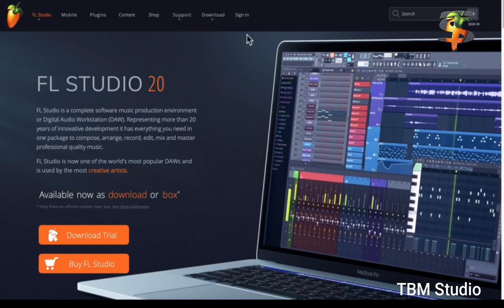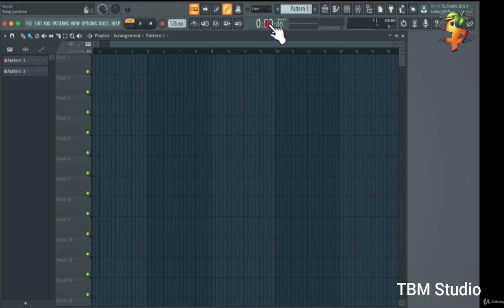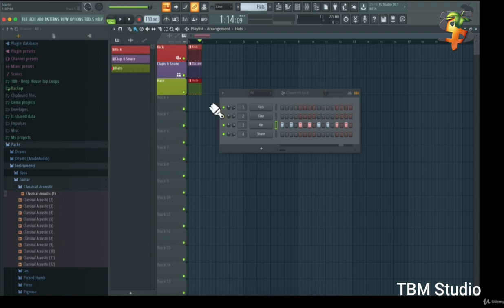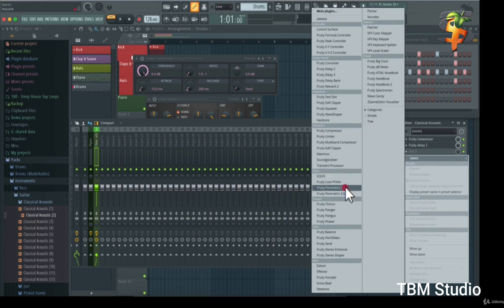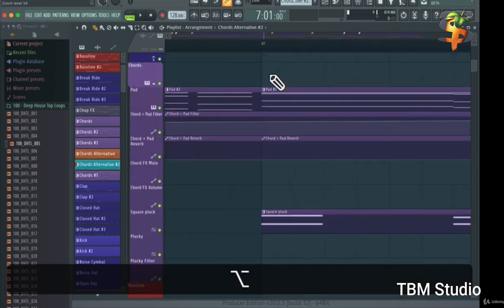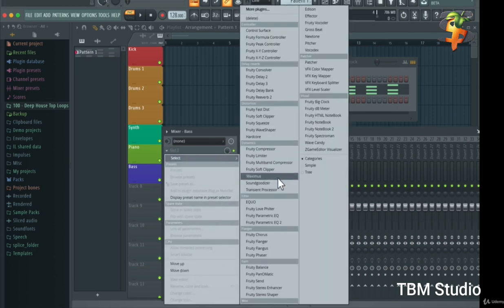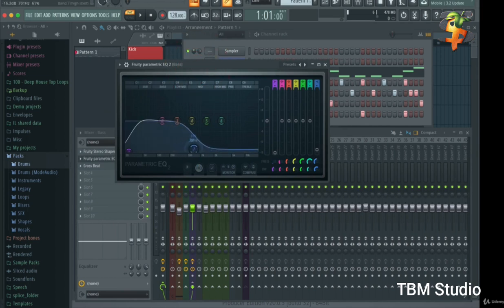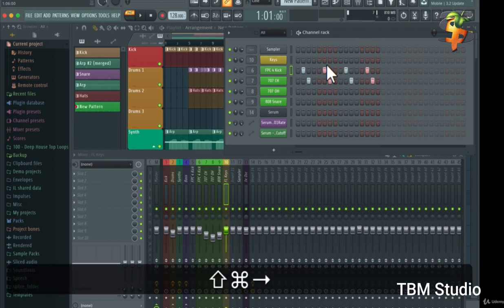Fl Studio 20 Complete Beginner Basics Tutorial | Free Couse | 2021 | TBM Studio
fl studio 20,fl studio 20 begginer tutorial,fl studio 20 complete begginner,fl studio 20 basics,fl studio 20 basics,beginner tutorial,how to use fl studio 20,fl 20,gettting started in fl studi,fl studio beginner tutorial,fl studio,fl studio tutorialfl studio,bangla,tutorial,make beats,basic,bangla beats making

All Rights Reserved By: Mahade Hasan 2021 "Copyright Disclaimer Under Section 107 of the Copyright Act 1976, allowance is made for -fair use- for purposes such as criticism, comment, news reporting, teaching, scholarship, and research. *** ANTI-PIRACY WARNING *** This content is Copyright to TBM Studio. Legal action will be taken against those who violate the copyright of the following material presented.